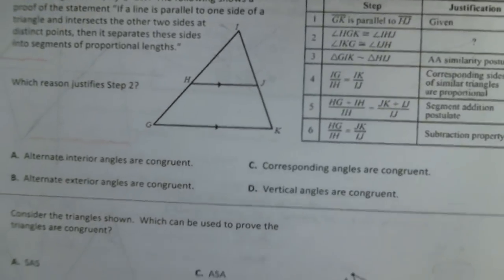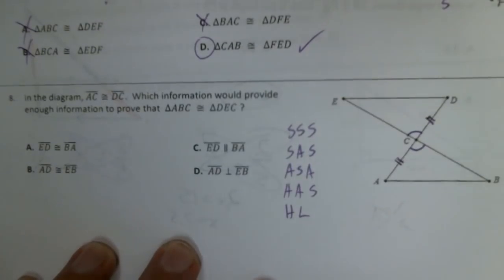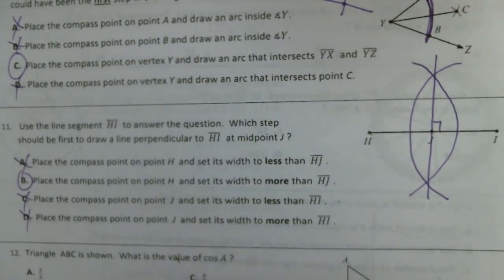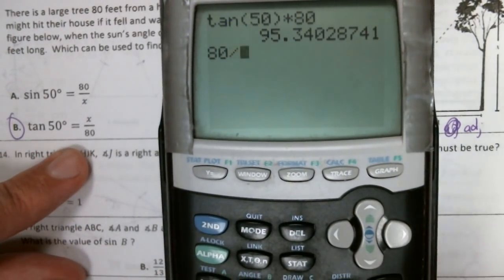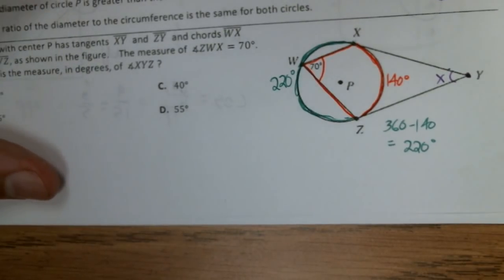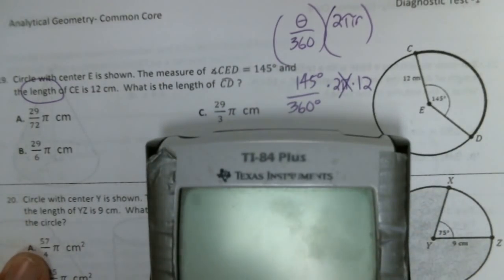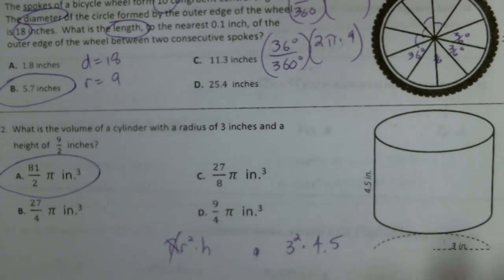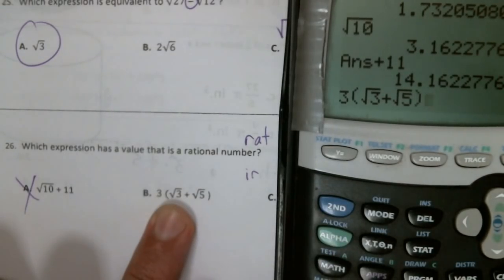EOC Review Packet Part 1